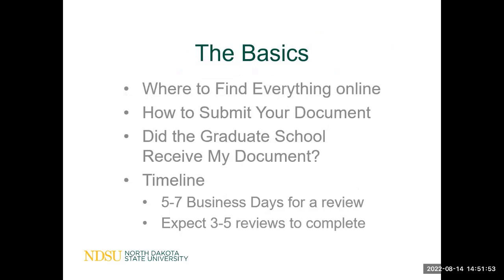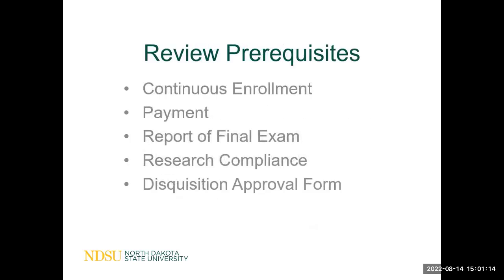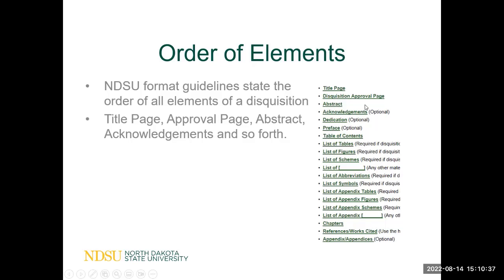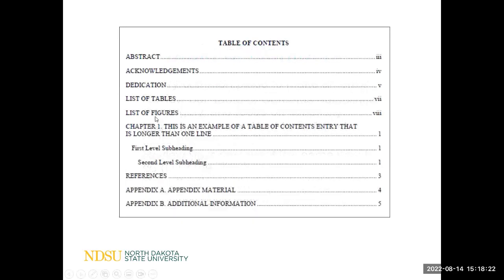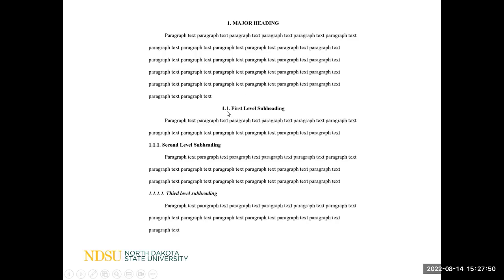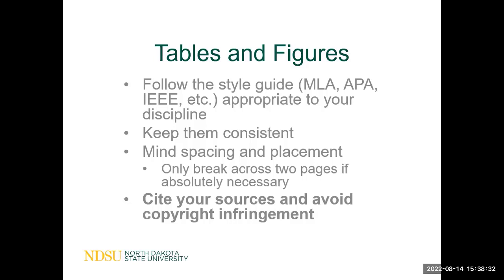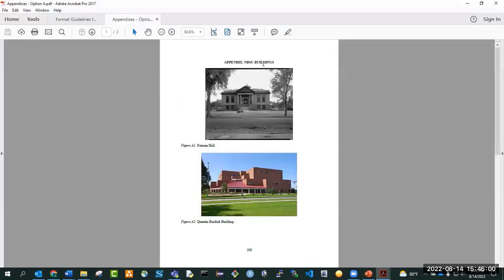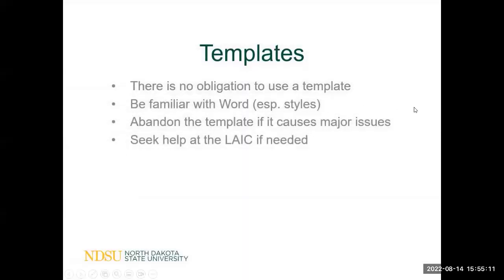Navigating the Format Review Process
This video provides an in-depth overview of the NDSU disquisition format review process, including submission requirements (what needs to be turned in to start the review process), what the Disquisition Processor looks for in a review, and common formatting errors. This workshop is highly recommended for graduate students intending to graduate this semester.